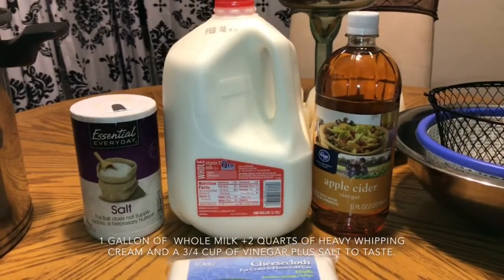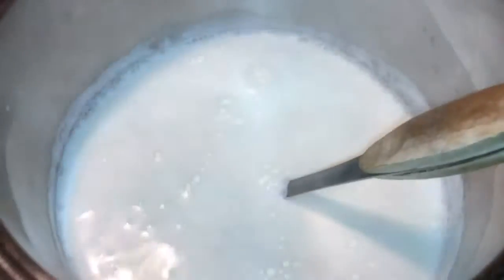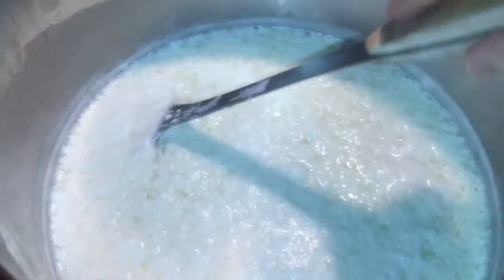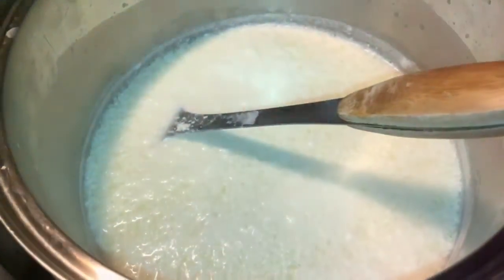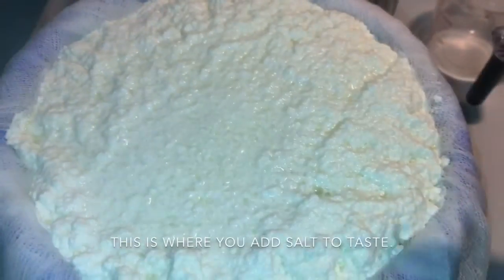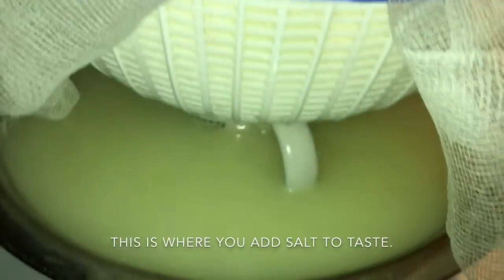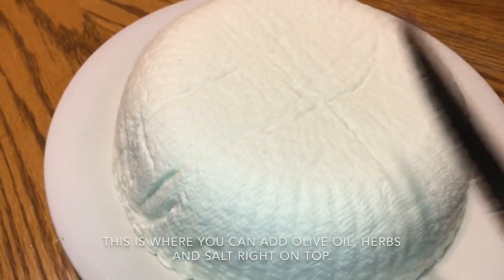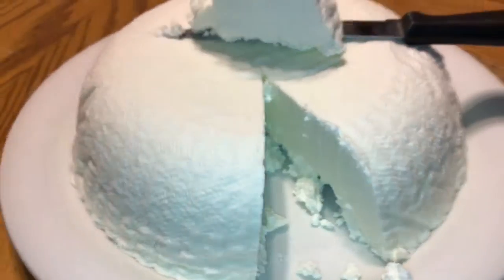How I make Queso Fresco/fresh cheese 3, INGREDIENT RECIPY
Hello everyone thanks for coming back and watching another video.
This video is just me showing you how I've been making cheese for myself for years.
 It's just a quick demonstration so there aren't really any perfect measurements and I don't use the thermometer and have temperatures.
So please make sure you do some research on YouTube and watch other videos on how this is done.

 There's a Spanish version on here that's very similar to mine.

By the way I now have INSTAGRAM...

For my twitter account

My website for legal protection for only $20 a month

My Website for egg sales